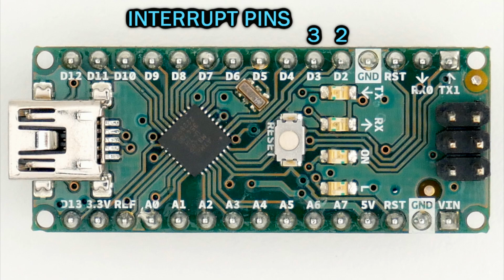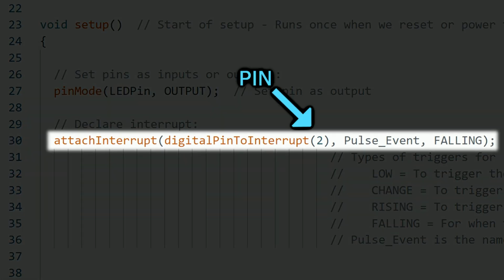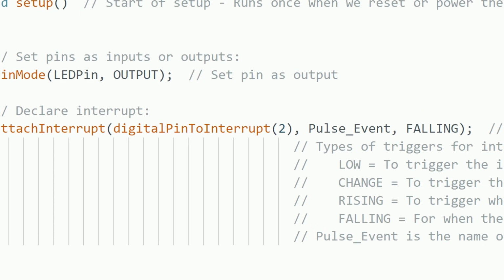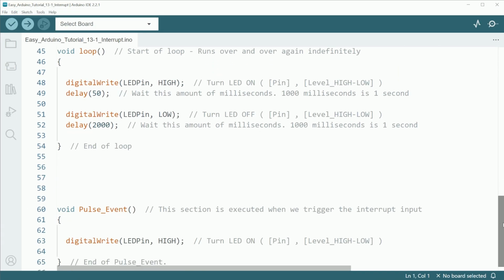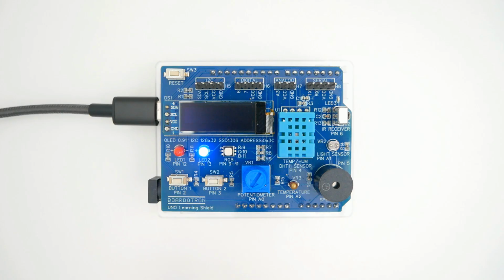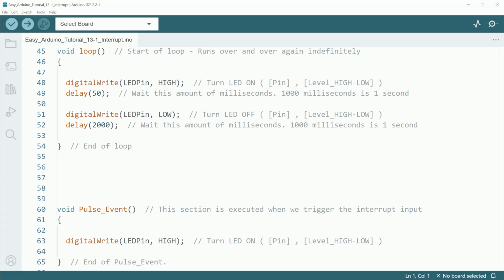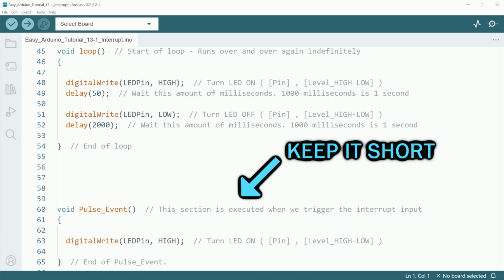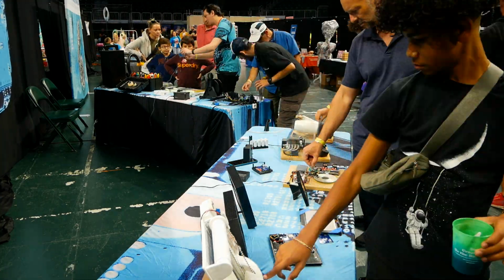Easy Arduino Tutorial: #13 Interrupts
Lessons for beginners about Arduino. I go straight to the point. No history about Arduino. No specs about the board. Just follow through the video and you are going to understand the concepts and start experimenting in just a few minutes.

On this chapter we are going to talk about interrupt pins, which are inputs that can react immediately without waiting for the code to read it.

- Hall Effect Sensor A3144